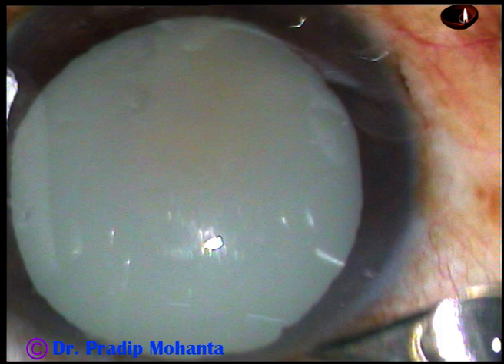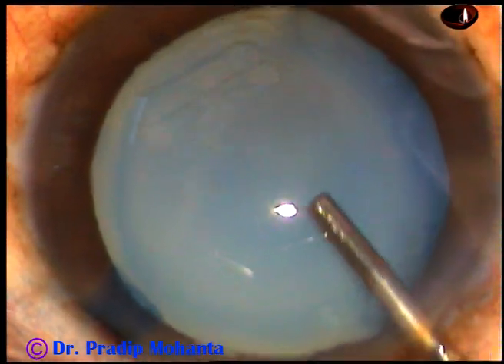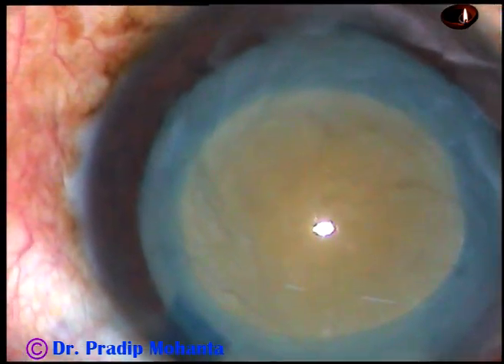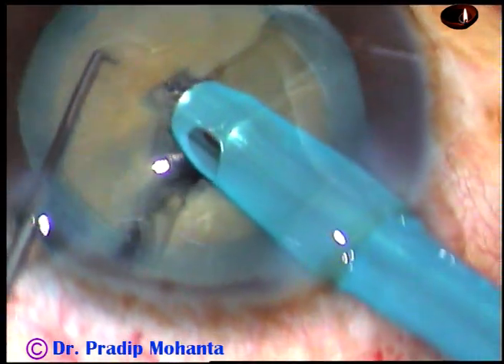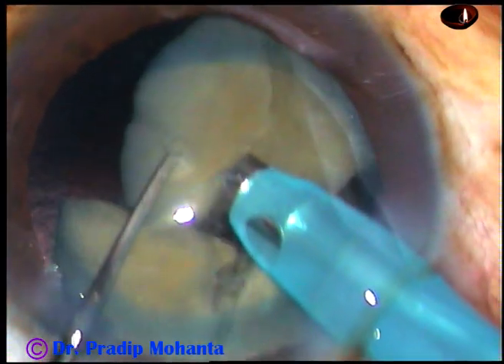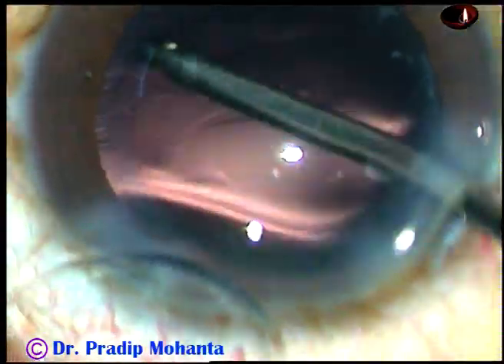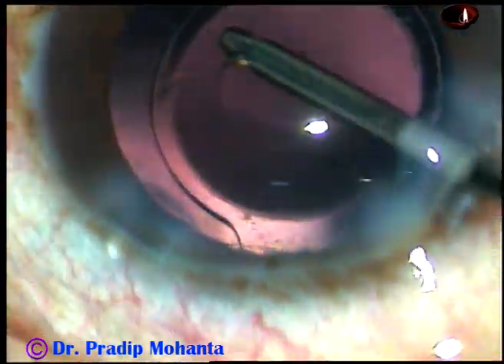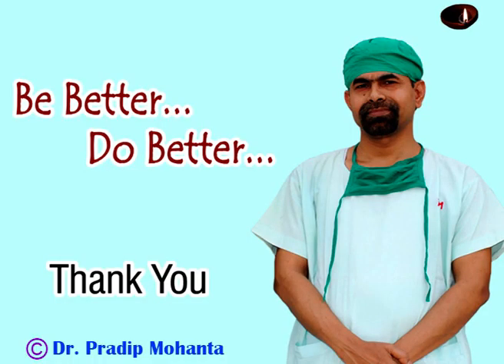"Tunnel-Engage-and-Chop" Technique for a Free-floating nucleus of a hypermature Cataract: 27 Feb '21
1. Make a Tunnel upto the centre by Bevel down tip of Phaconeedle ,
2. Use reflux and come out,
3. Turn the hand piece and make the bevel up,
4. Engage the tip of the Phaconeedle now going through the Tunnel,
5. Have a firm grip and then,  Chop.
Dear Doctor,
For SICS / Phaco Training:
Let it be known to you that:
Sincerely yours,
 Pradip Mohanta,